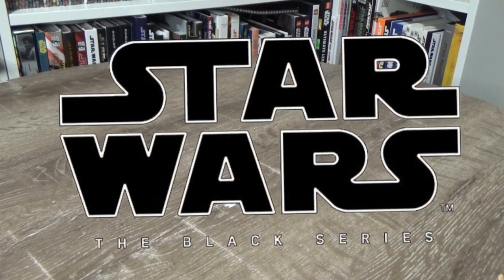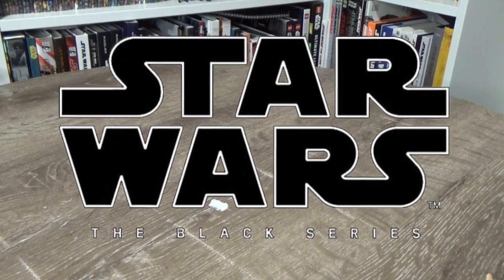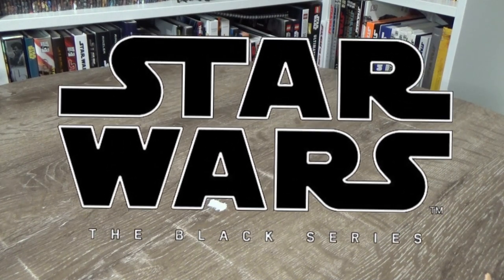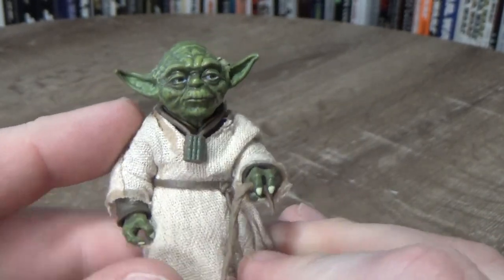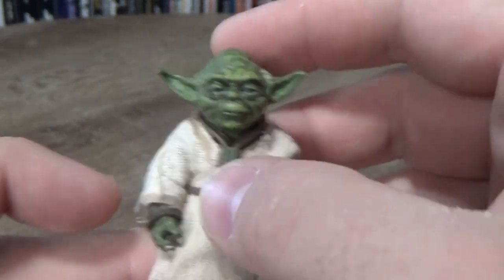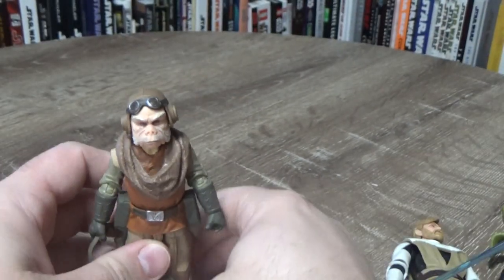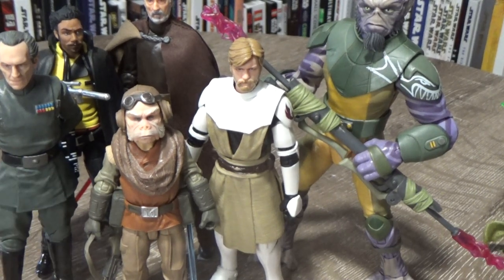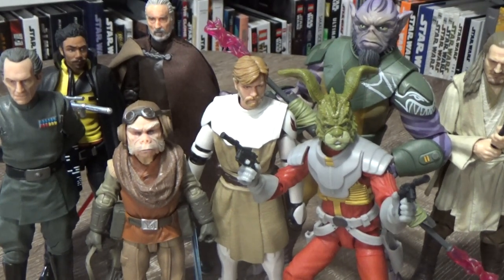TOP 10 STAR WARS THE BLACK SERIES HEADSCULPTS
Thanks to David McFadden for the suggestion :)

TheForceIsWithJesse
Australia